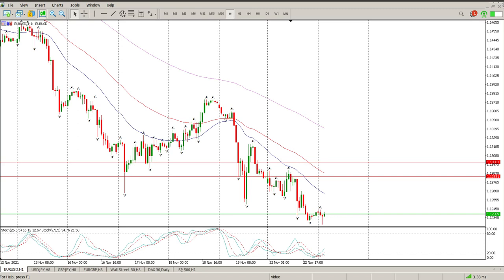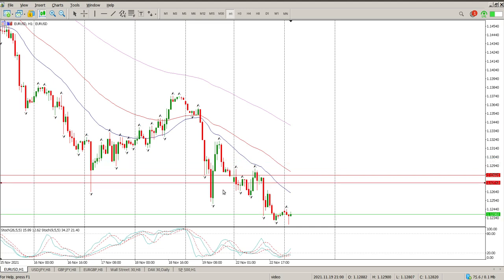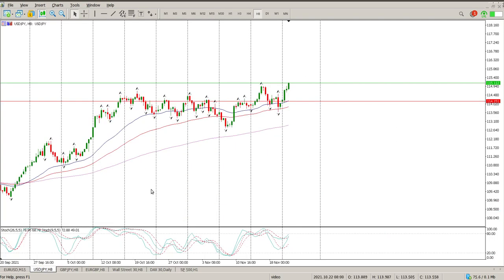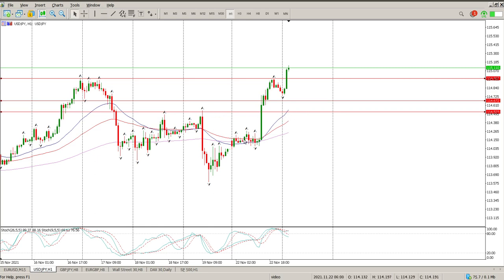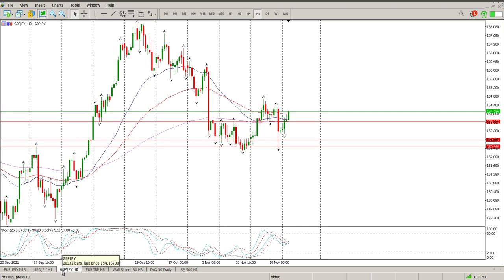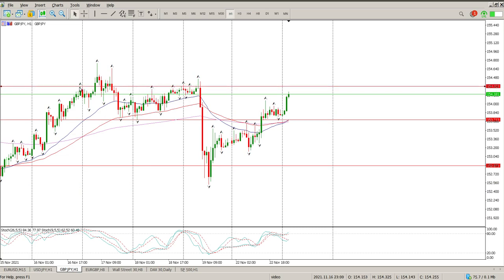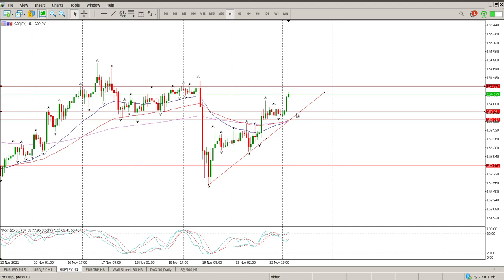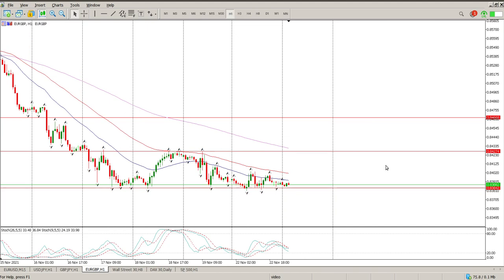EUR/USD Forex Today 23 November 2021 Technical Analysis. Daily market analysis